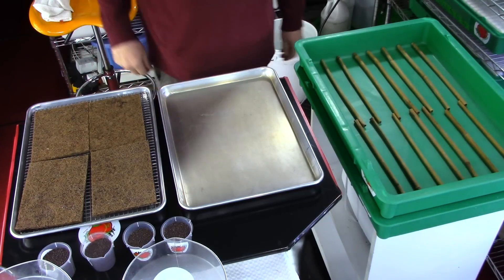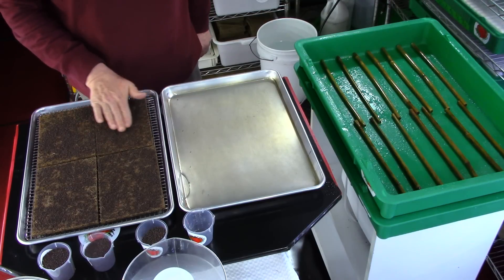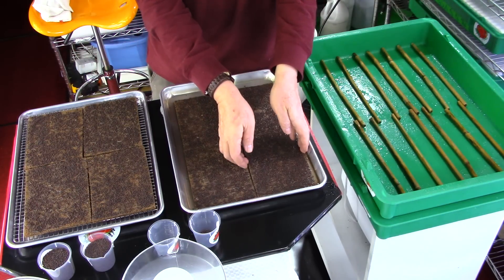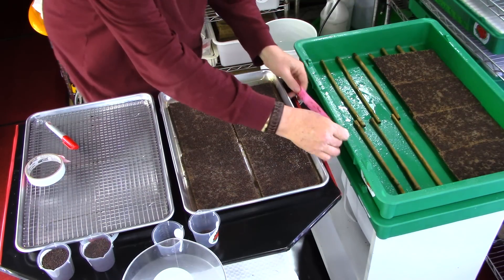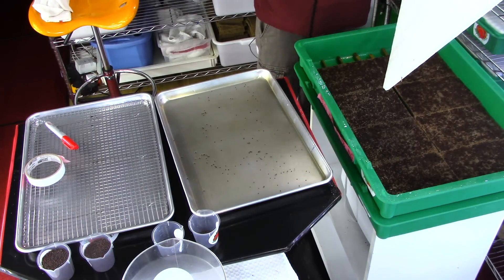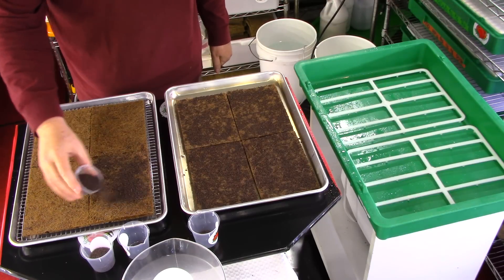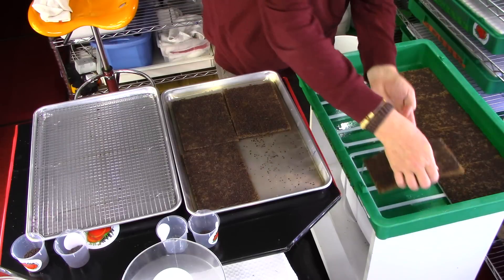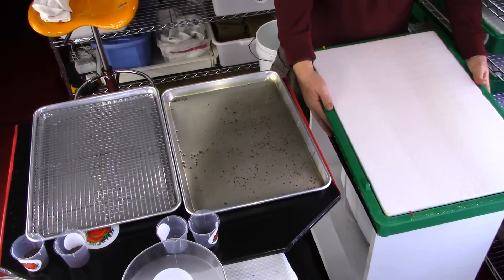Kohlrabi Grow-A-Long Day 1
Step 1: Ph the water to 6.0-6.5
Step 2: Prepare the seeding area - Seeding tray and soaking tray
Step 3: Place Bamboo sticks (or Hydro-Spacer) in tray and mist with Hydrogen Peroxided
Step 4: Measure seeds 100 mil per 4 pads
Step 5: Seed pads notice the density and spacing of seeds this is key to avoid rot and mold
Step 6: Place pads in soaking tray
Step 7: Repeat step 4-5
Step 8: Move pads from soaking tray be sure to put pads closest to the tray in the tray first so as not to drop water onto the pads in the soaking tray
Step 9: Repeat step 7
Step 10 Make label my format is Micro Kohlrabi  9/4 MV/S Myth ( Name of micro, date, where seeds came from, and client)
Step 11: Repeat step 8
Step 12: Spray seeds with Hydrogen Peroxided
Step 13a: Spray seeds with FINE mist of water 30 seconds
Step 14: Spray lid with Hydrogen Peroxided then water for 10 seconds cover
Step 15: Place on germination rack
Step 16: Water again in afternoon when you do your normal watering